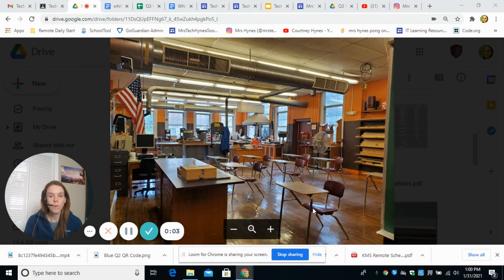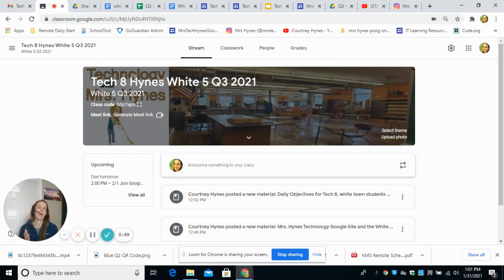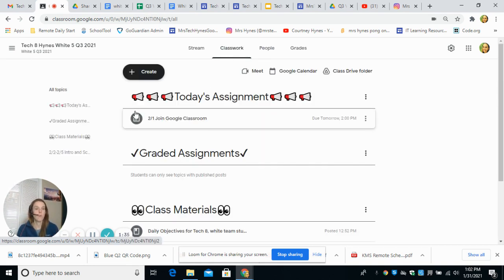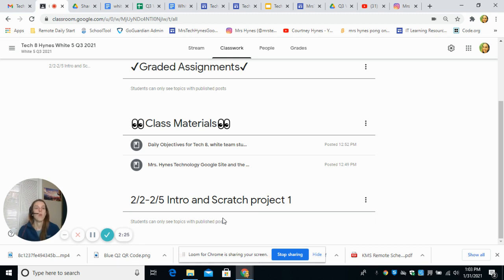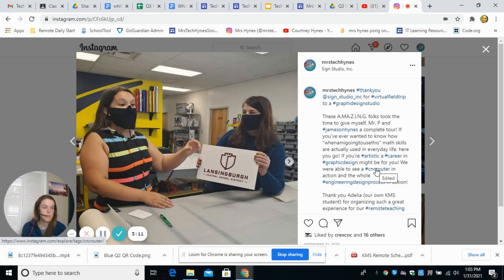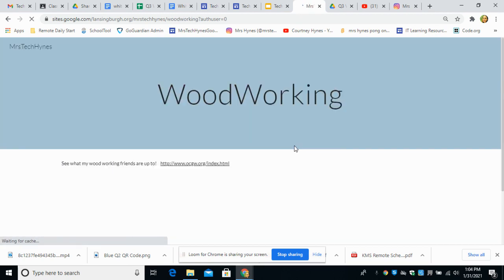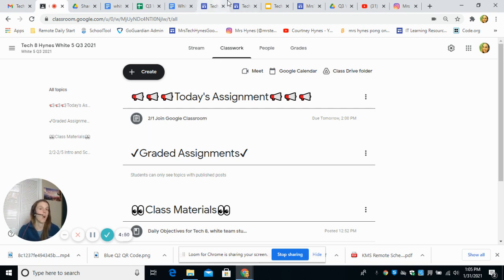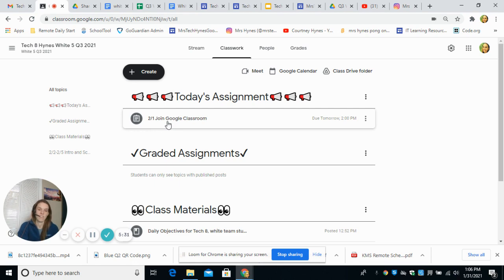Nice to meet your white team, here is how Google Classroom for Tech 8 works...